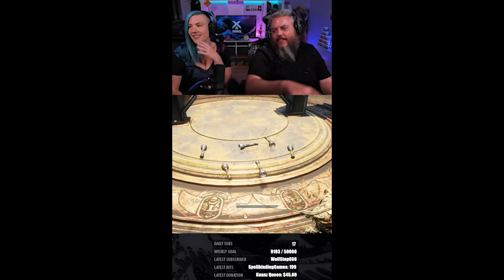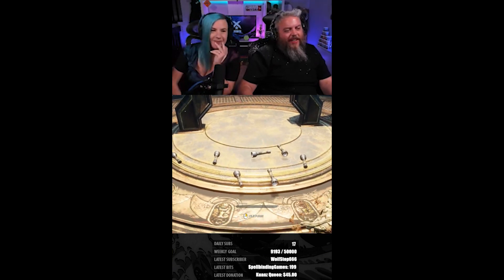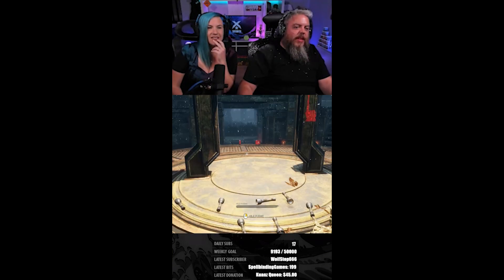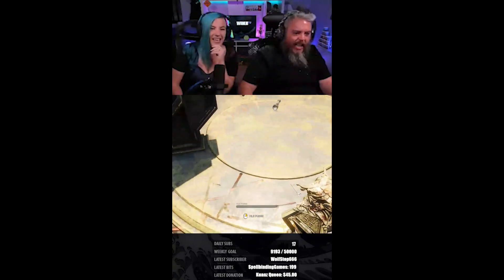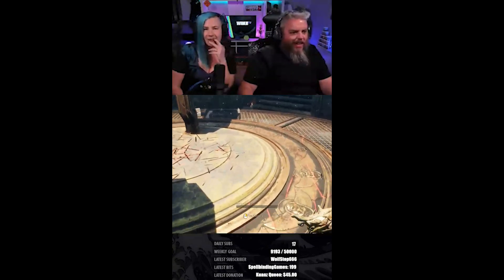MAX ITEMS IN DEAD BY DAYLIGHT